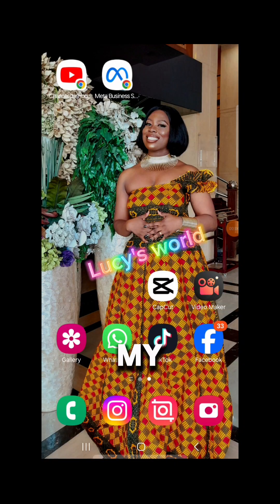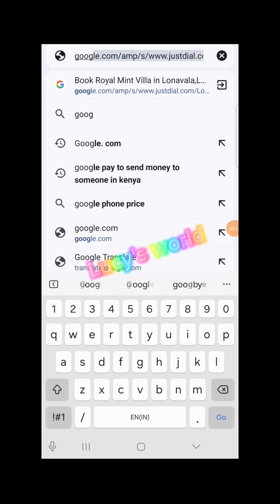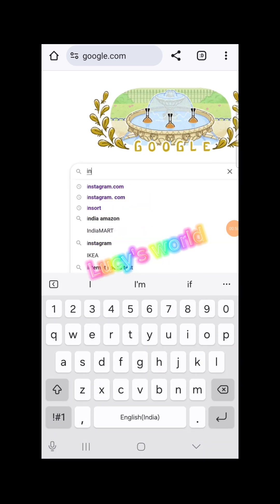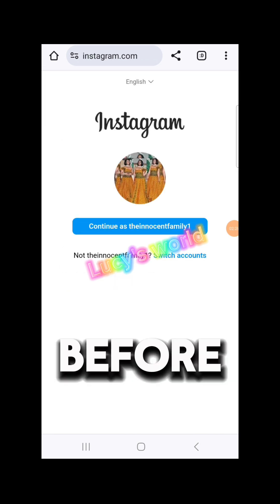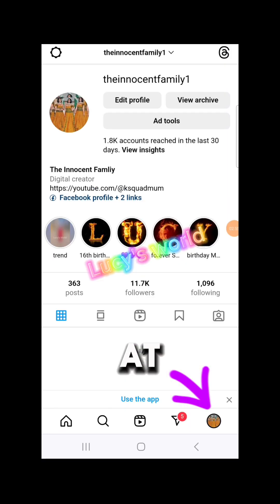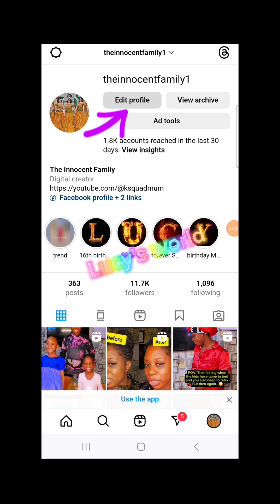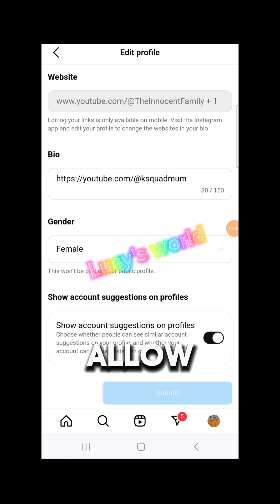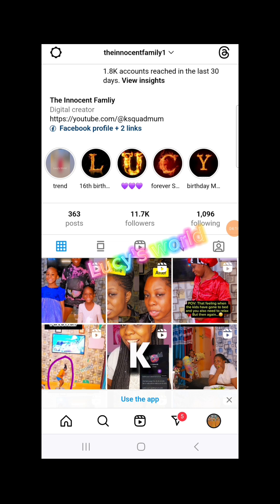How I grew my instagram followers in 2weeks, try these very effective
Welcome to Lucy's World I am dedicated to bring to you undiluted educational videos regarding ur social media monetization etc Follow
Fb Lucy's world
I g Lucy's World
Tiktok Lucy's World @melalolaforking